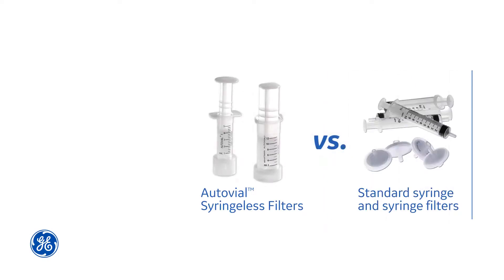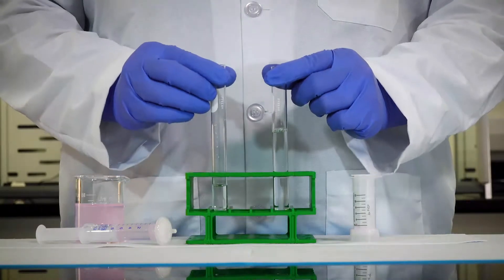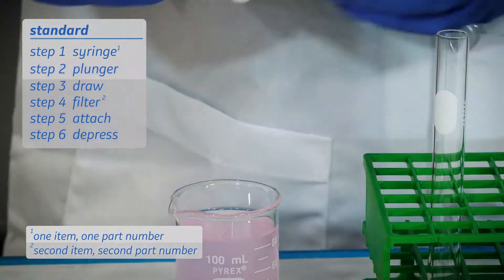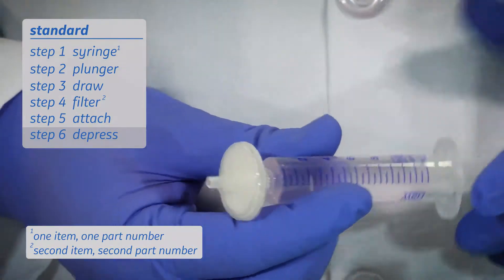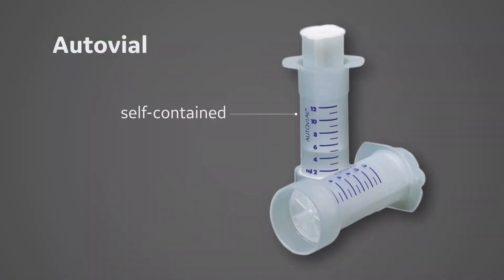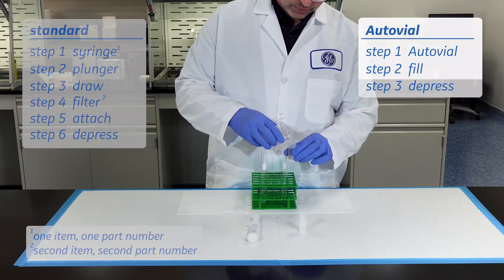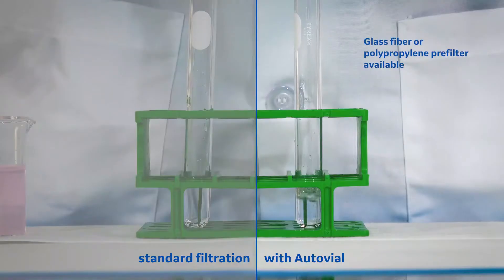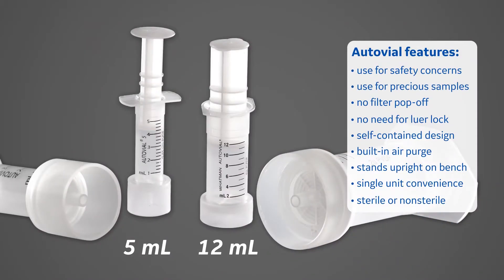Filtros de seringas versus filtros sem seringas Autiovial ™: Qual é a diferença?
Nesta demonstração, comparamos a preparação padrão de amostra de filtro de seringa e seringa com a do filtro sem seringa Whatman ™ Autovial. Ambos os dispositivos produzirão uma amostra filtrada pronta para a próxima etapa do processo, mas qual deles tornará mais fácil a filtragem de uma amostra grande?